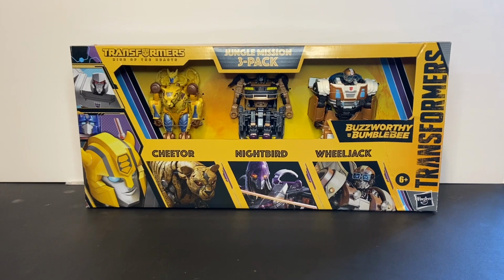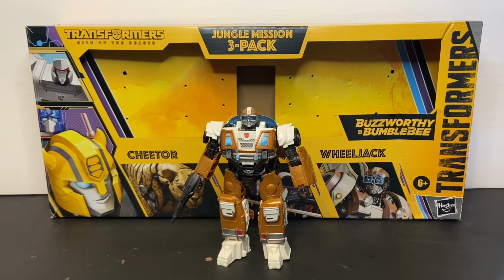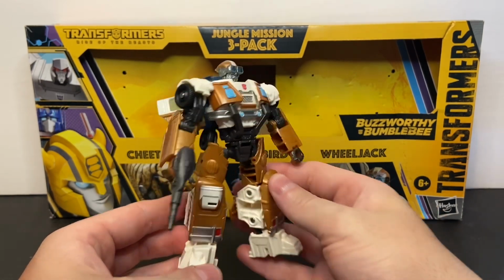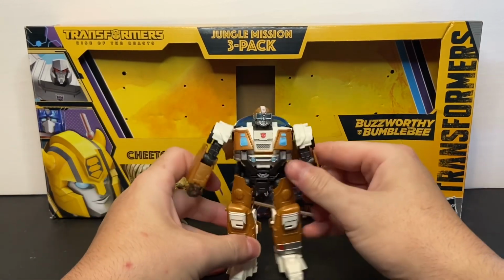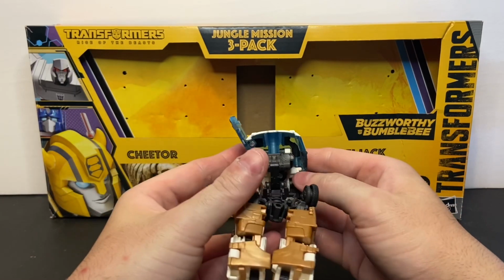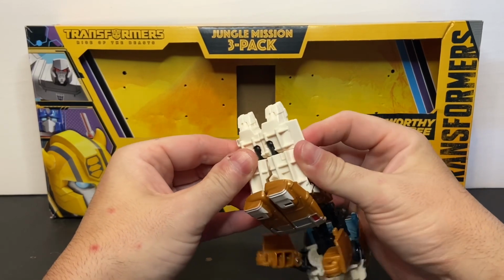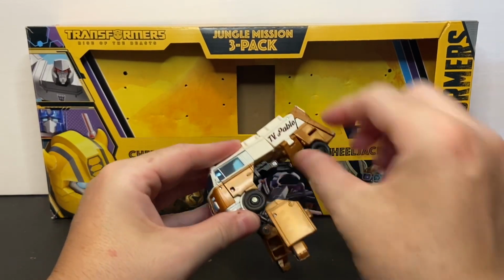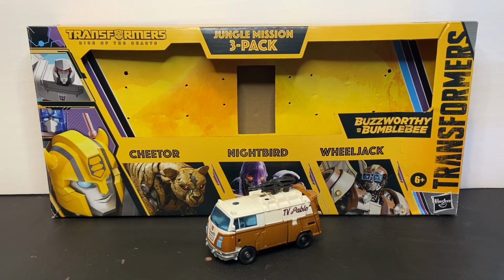Transformers Rise of the Beasts Deluxe Wheeljack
Review of the mainline deluxe figure included in the Target exclusive Jungle Mission 3 pack.